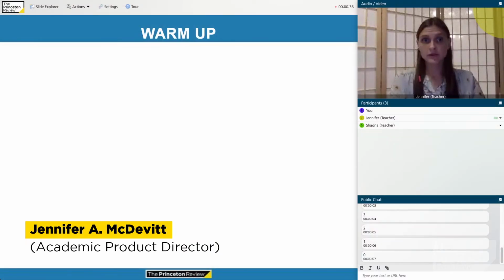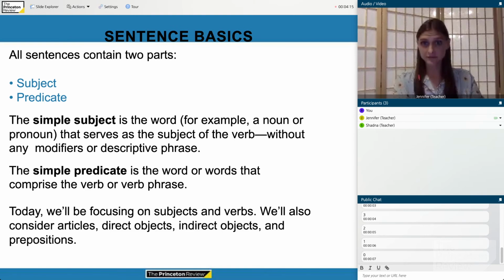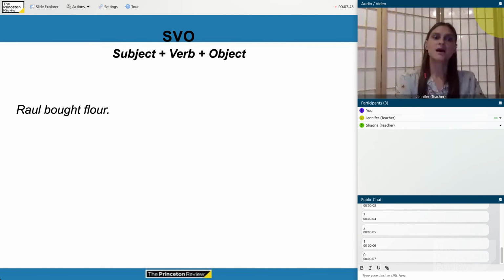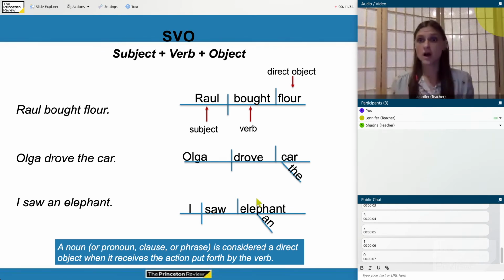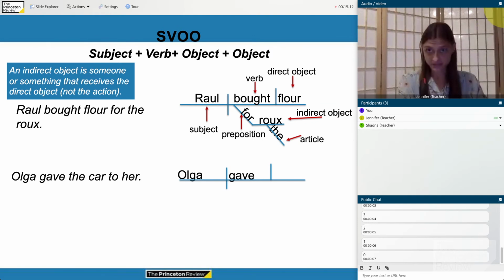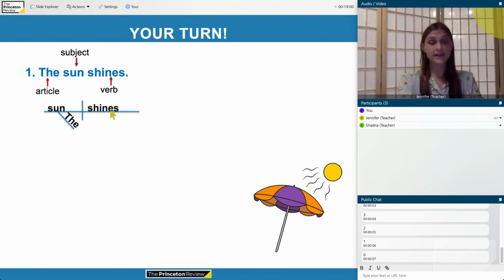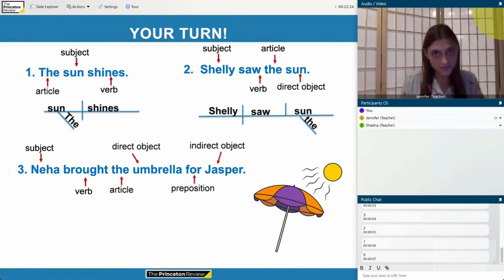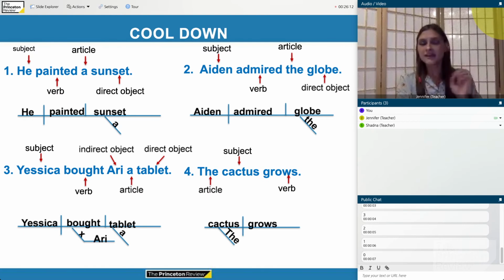Grammar: 6 | "Introduction to Sentence Diagrams" | TPR Live | The Princeton Review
Join Jennifer A. McDevitt, Academic Product Director at The Princeton Review, for an interactive session about Grammar. Get practical tips and strategic advice for your classes and standardized tests.